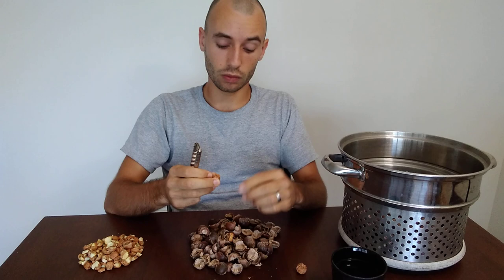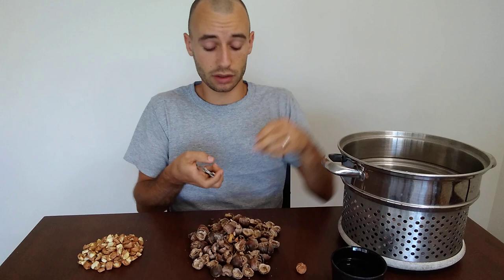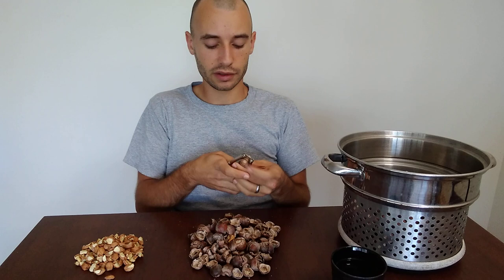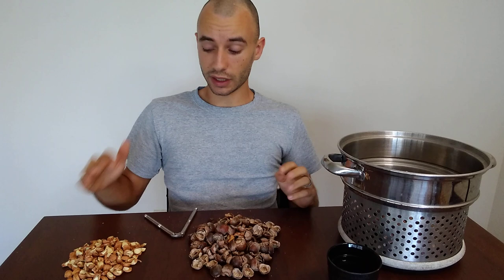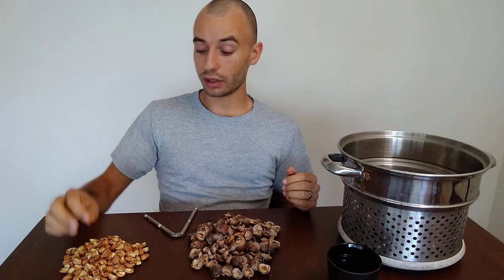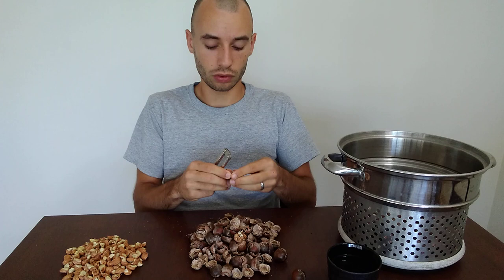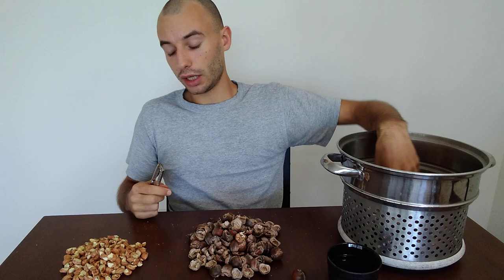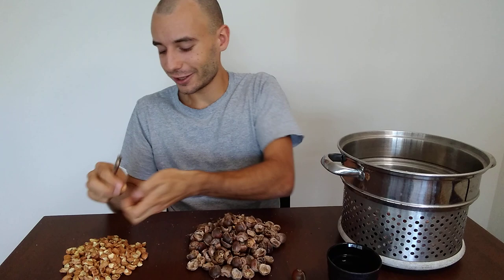Eating Acorns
Harvesting, preparing, and eating one of the world's most sustainable and abundant heritage nuts!